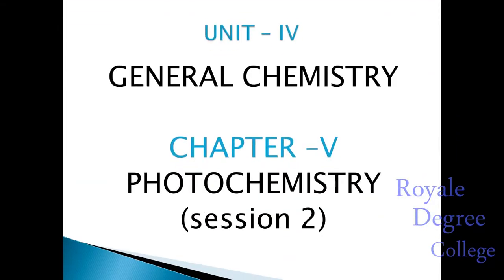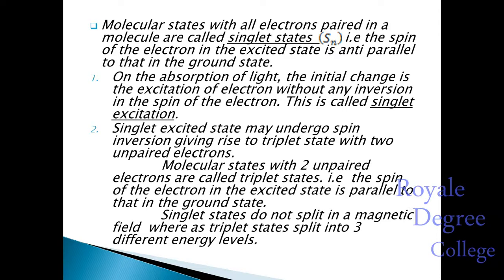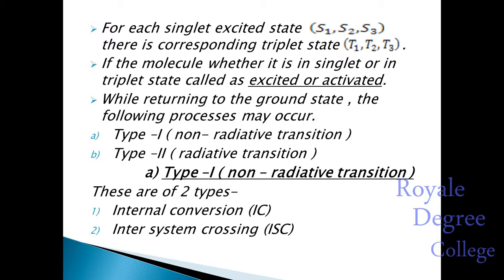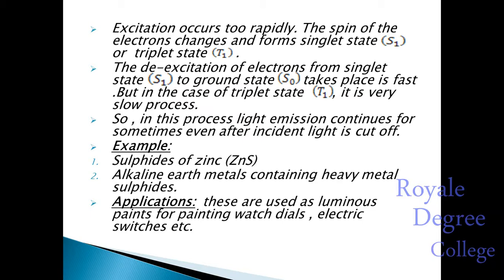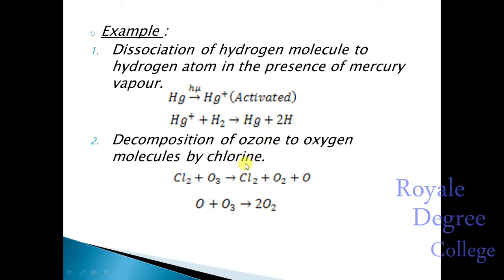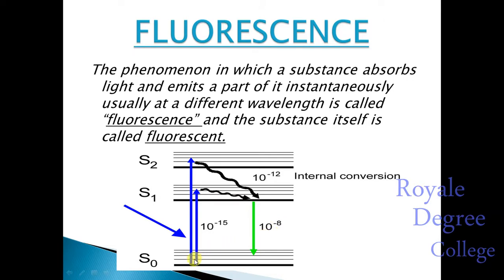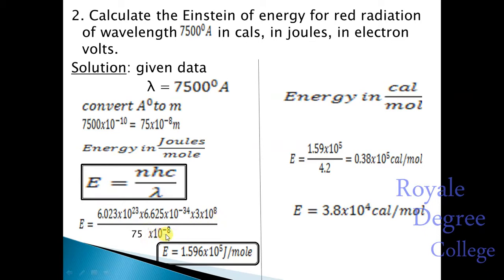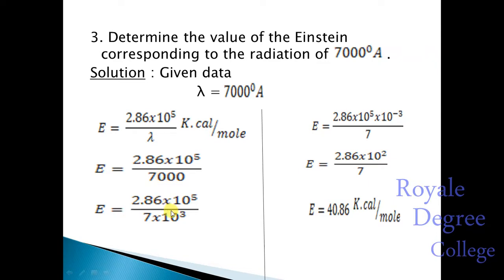GENERAL CHEMISTRY CHAPTER –V PHOTOCHEMISTRY(session 2)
unit 4
GENERAL CHEMISTRY

CHAPTER –V
PHOTOCHEMISTRY
(session 2)

content :

-ABSORPTION OF LIGHT
-CONSEQUENCE OF THE ABSORPTION OF LIGHT
-JABLONSKI DIAGRAM
-PHOSPHORESCENCE
-PHOTO SENSITISATION
-FLUORESCENCE
-PROBLEMS